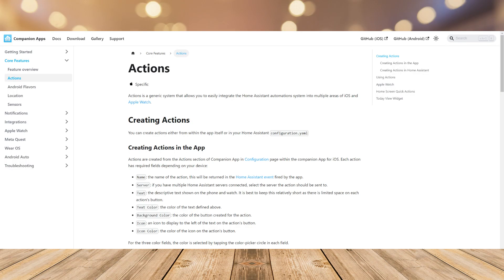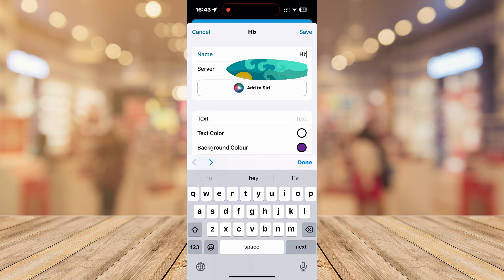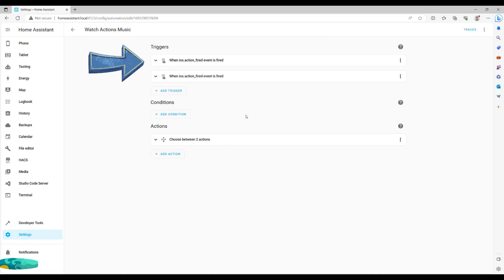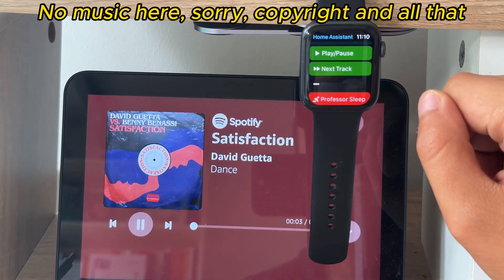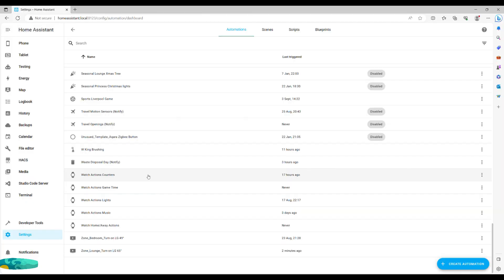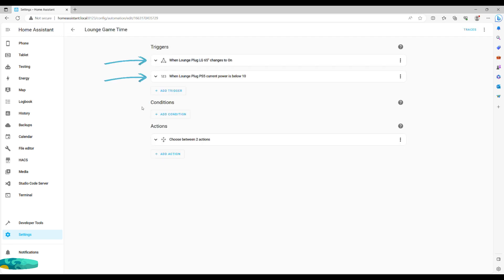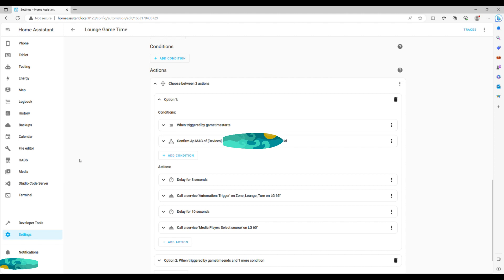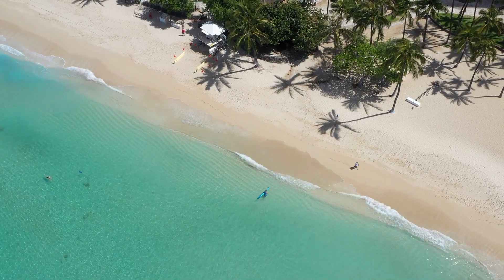Automating with iOS Actions - Home Assistant Automations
Want to trigger automation on the go with your smartwatch? Today we will look into Home Assistant Automations using iOS Actions including counters, music control, and even for game time. Although this specific video will be most relevant to Apple Watch users I am sure the nuggets of thought will be useful for everyone. And that final automation I’ve mentioned can be recycled even if you do not have a smartwatch so keep watching till the end.

00:00 - Intro
00:02 - Automation scorecard
00:23 - Setting up iOS Actions in Home Assistant
00:53 - Counters on your dashboard
01:30 - Music Automation with iOS Actions
02:34 - Home/Away Automation with iOS Actions
03:11 - Counters Automation with iOS Actions
03:40 - Game Time Automation

Spotify/Spotcast card code & link to video:
type: custom:mini-media-player
entity: media_player.echo_show_8
icon: mdi:spotify
name: Spotify
artwork: cover
source: full
sound_mode: full
info: scroll
tts:
  platform: alexa
  enity_id: media_player.echo_show_8
shortcuts:
  columns: 3
  buttons:
    - name: Dance
      type: service
      id: spotcast.start
      data:
        device_name: Echo Show 8
        uri: [your_playlist_link_here]
        random_song: true
        shuffle: true
    - name: Good Times
      type: service
      id: spotcast.start
      data:
        uri:  [your_playlist_link_here]
        random_song: true
        shuffle: true